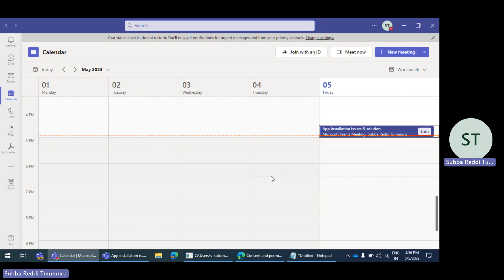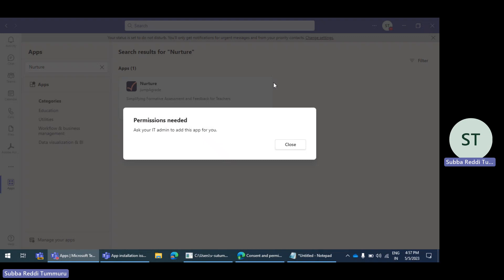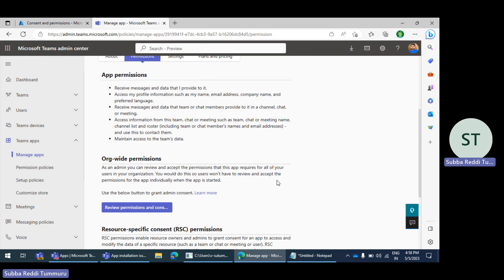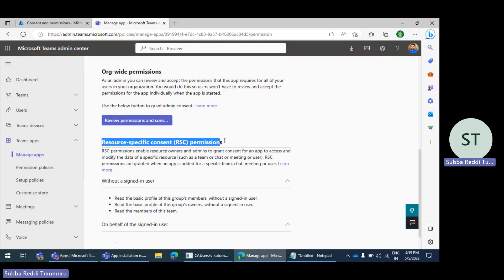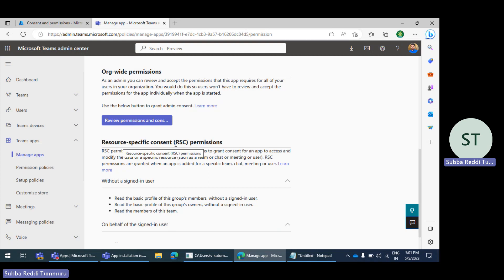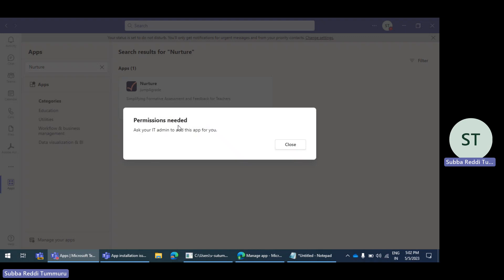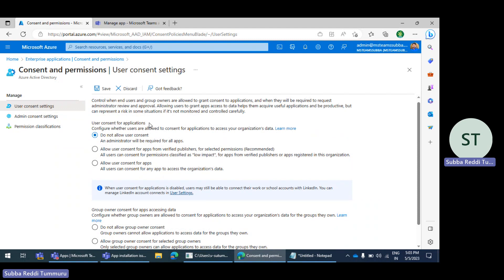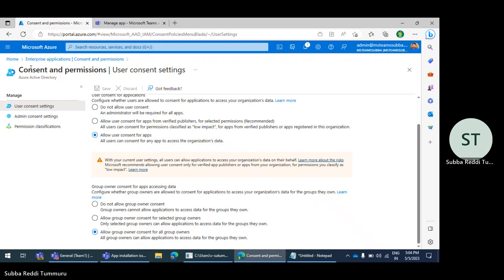Permissions needed - Ask your IT admin to add this app for you.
Talks about teams app installation issue and solution.